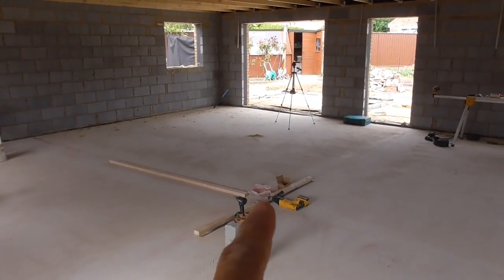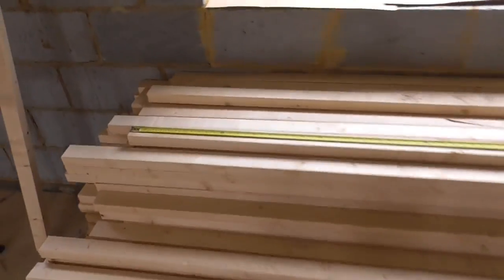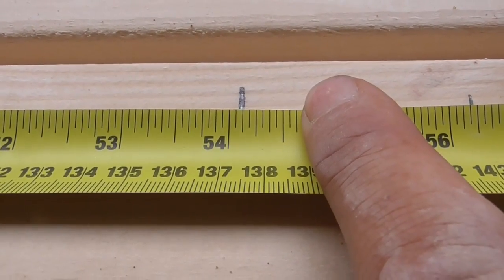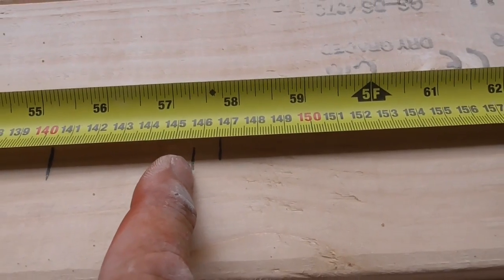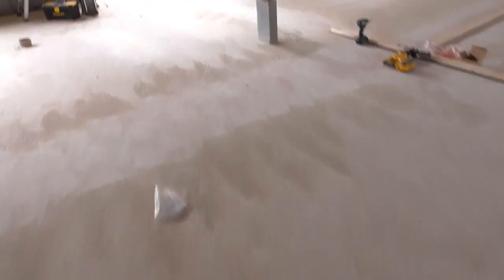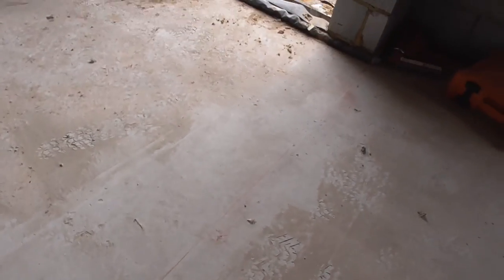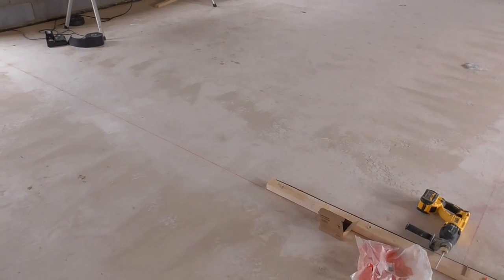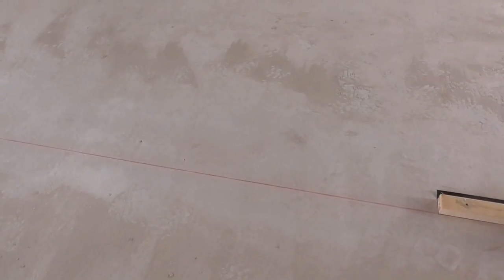How to set the door opening size in timber stud walls.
In this video I show I I work out the size of the structural opening in my stud walls by adding the size of the door, the frame/lining material and a small tolerance for fitting.